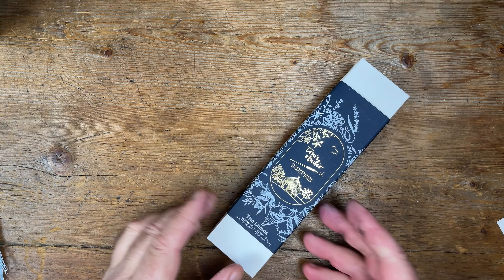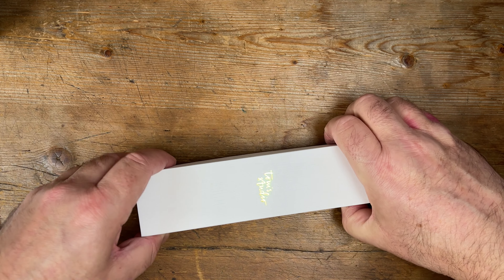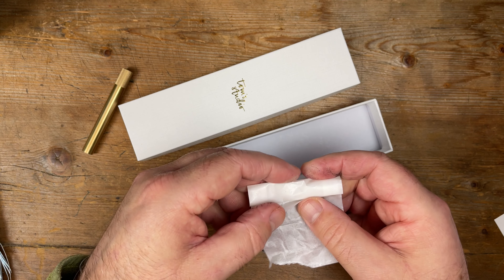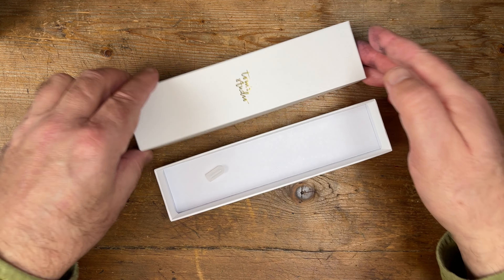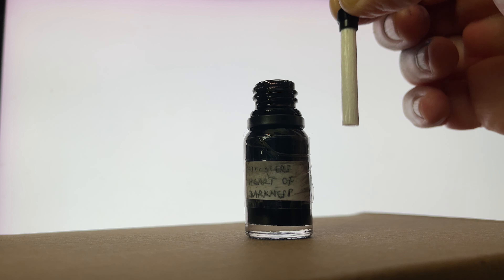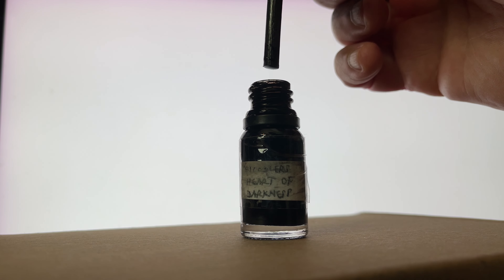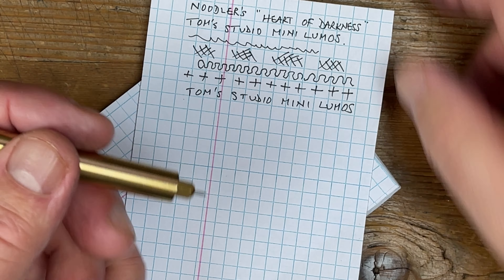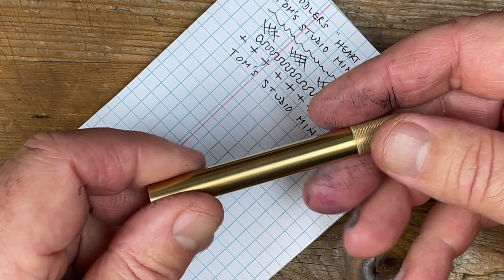🟢 Review - Tom's Studio Lumos Mini